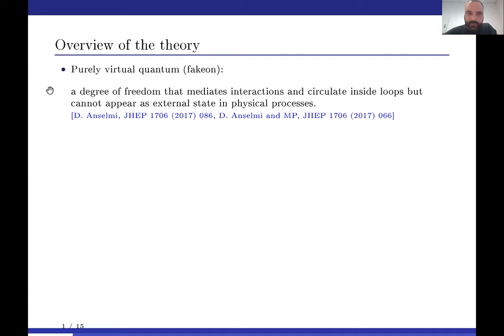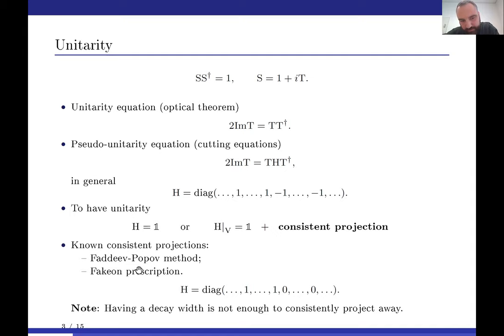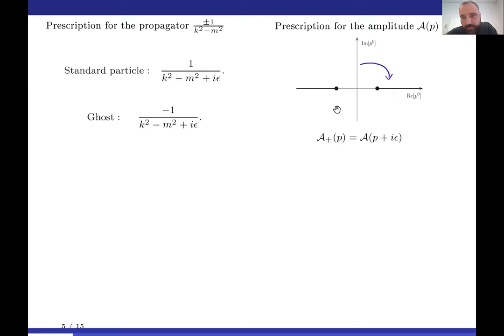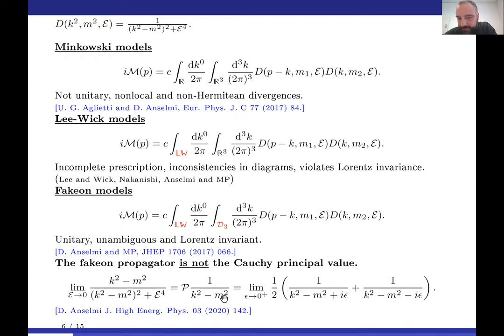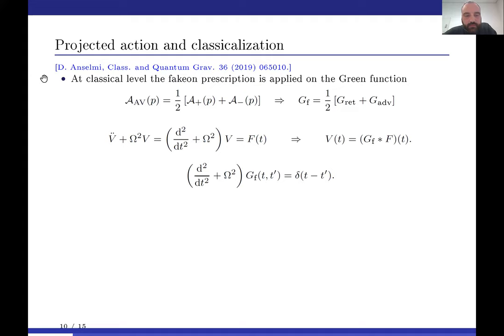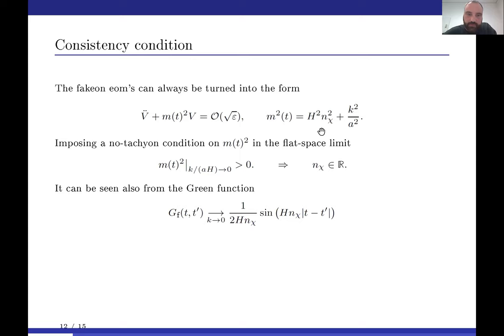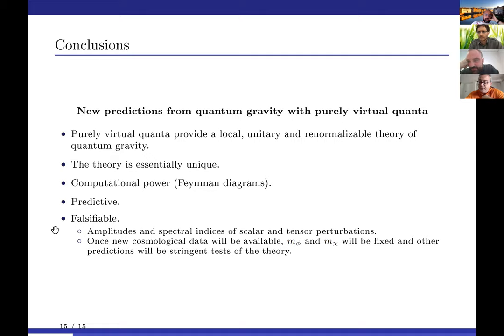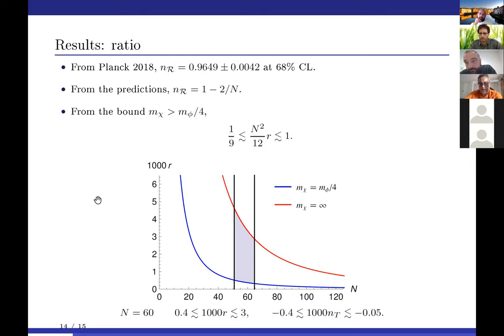Predictions on inflationary cosmology from quantum gravity with purely virtual quanta - Marco Piva